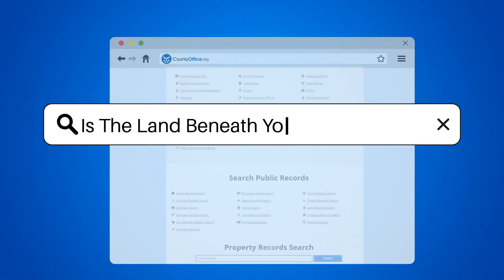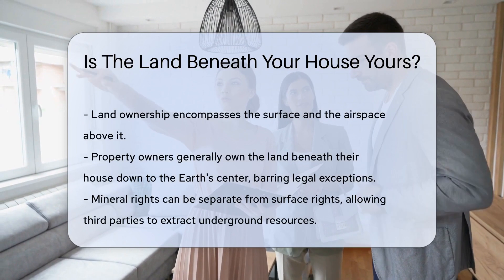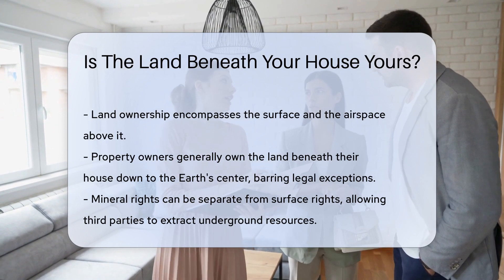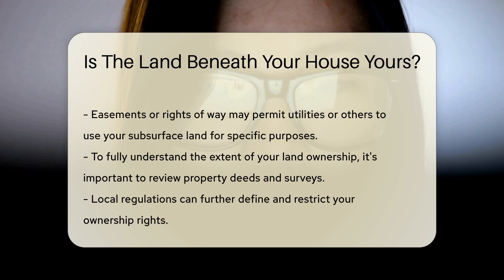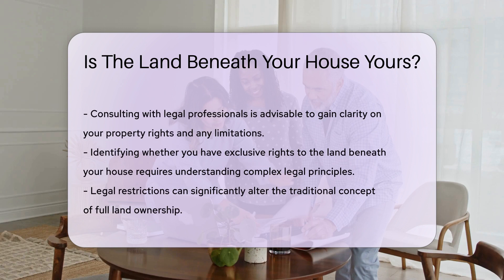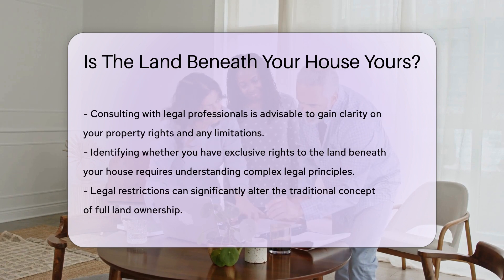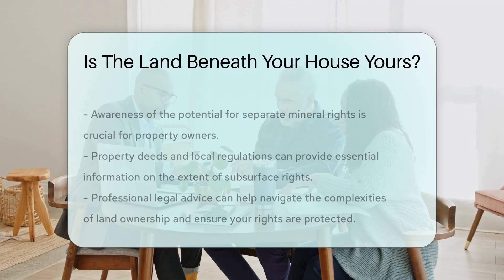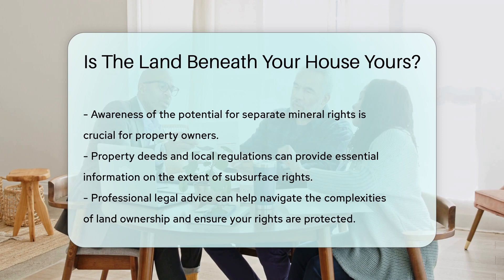Is The Land Beneath Your House Yours? - CountyOffice.org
Is The Land Beneath Your House Yours? Uncover the mysteries beneath your property in our latest video discussing land ownership rights! Dive into the depths of property ownership as we explore the often-overlooked concept of owning the land beneath your house. Discover the complexities of surface rights, mineral rights, and potential limitations on your ownership. Learn how easements and rights of way can impact your property and how legal professionals can provide clarity on your rights. Understanding property deeds, surveys, and local regulations is key to knowing the extent of your ownership. Join us for an enlightening discussion on property rights and land ownership.